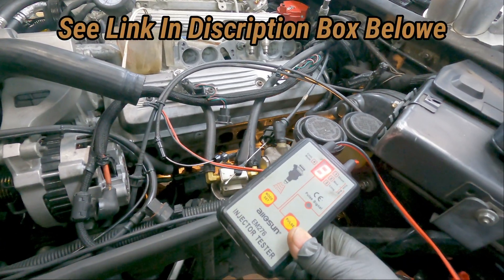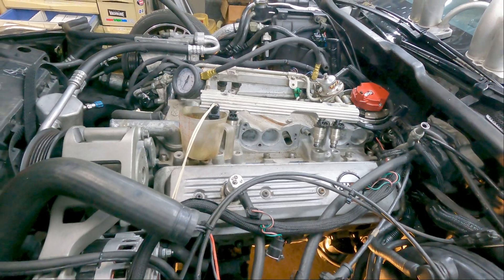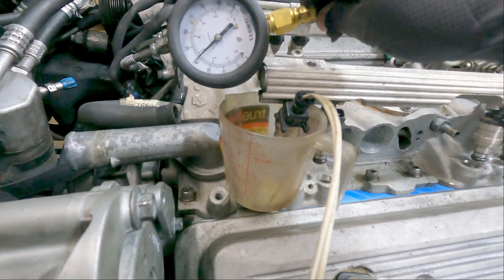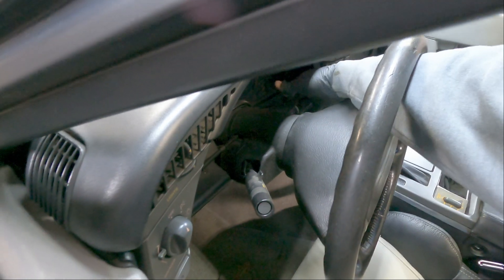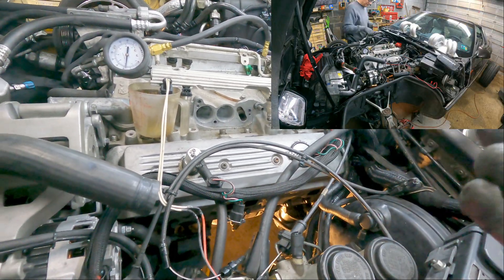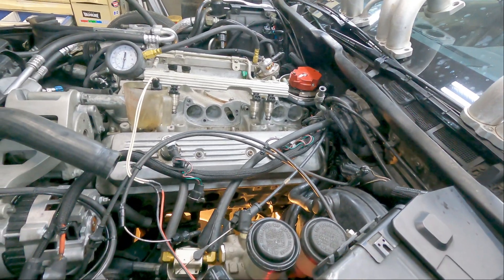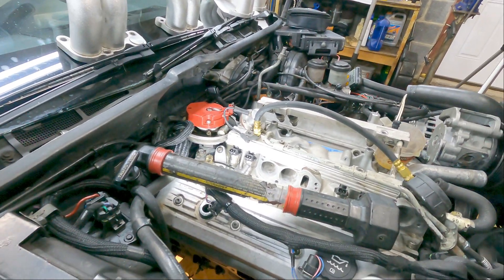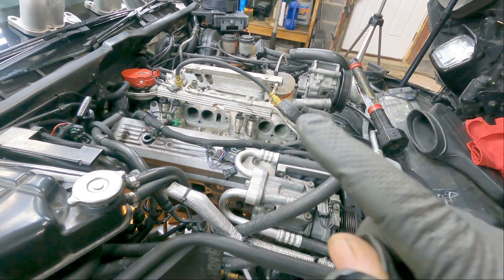Tuned Port Fuel Injector Test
I go over the fuel injector test as described in the FSM for my 90 Corvette.